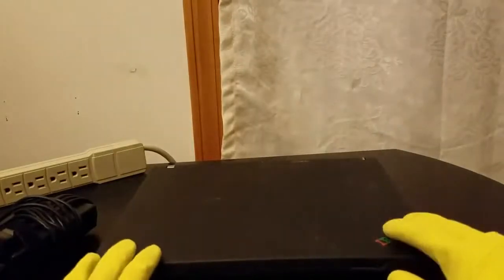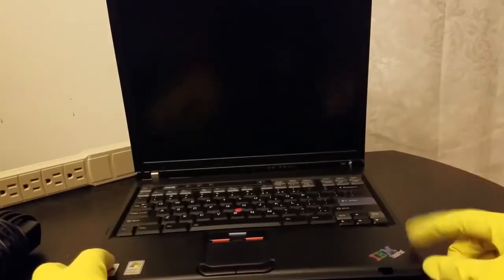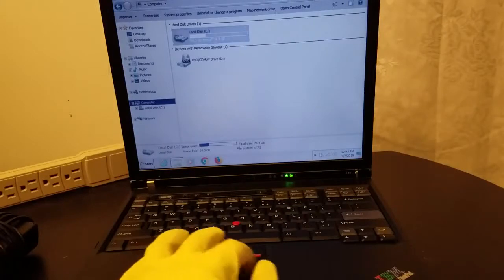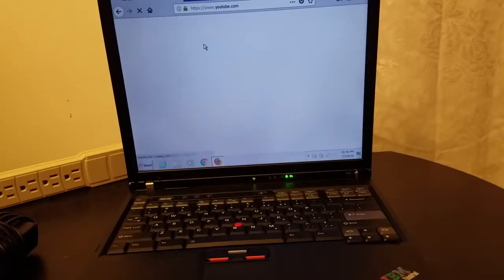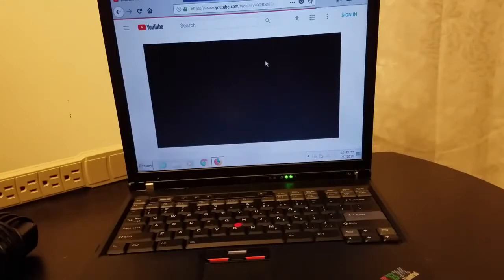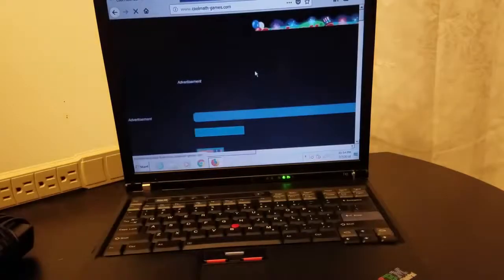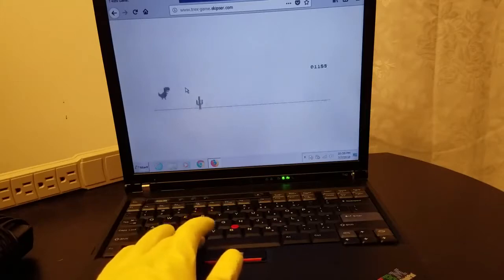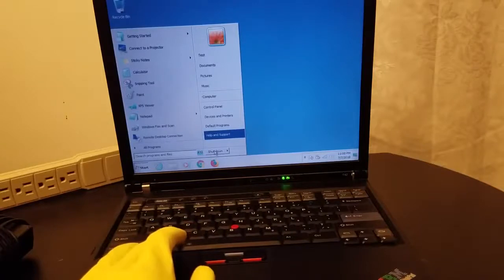IBM Thinkpad T42 Review 2018-19 (Video 4)